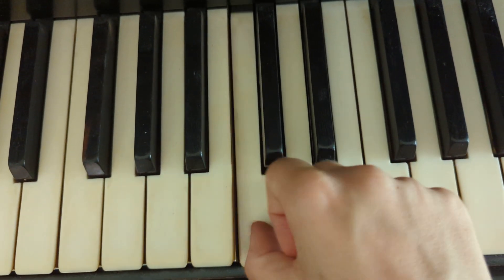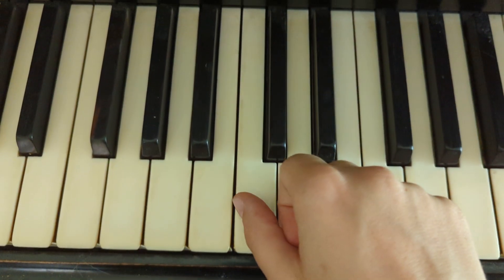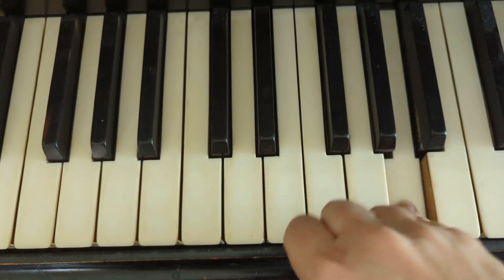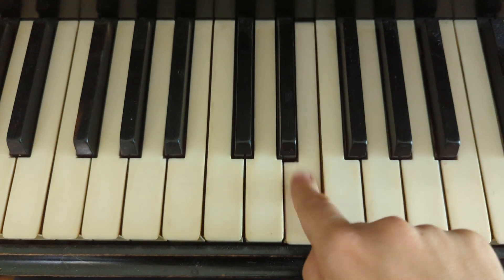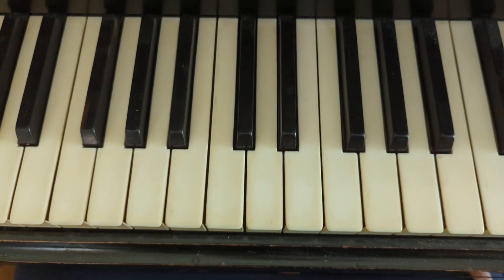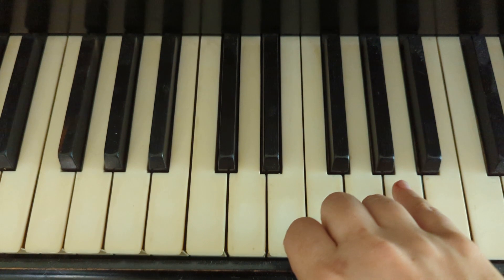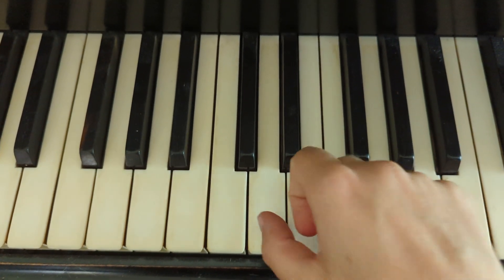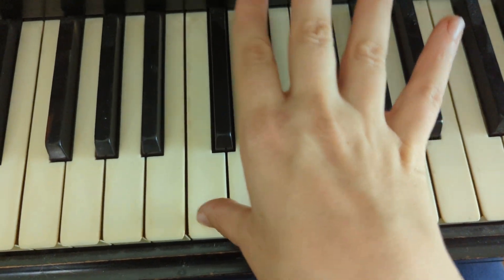Bread Walk through Twinkle C